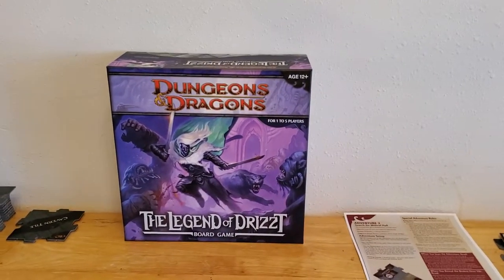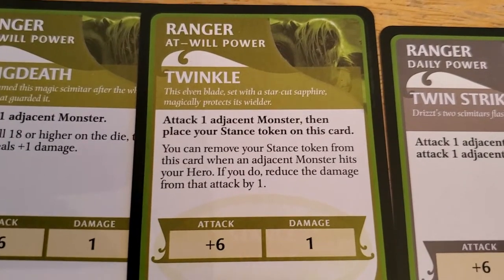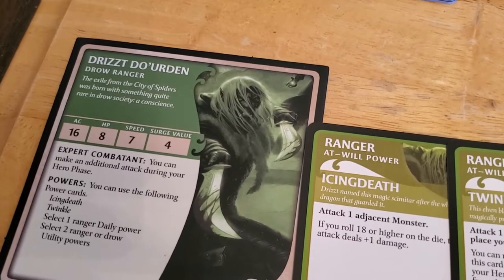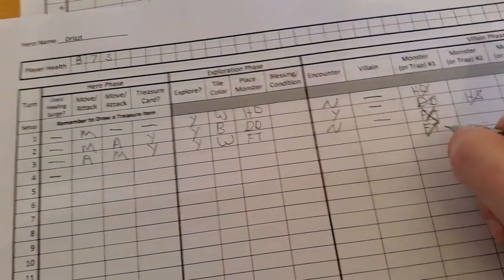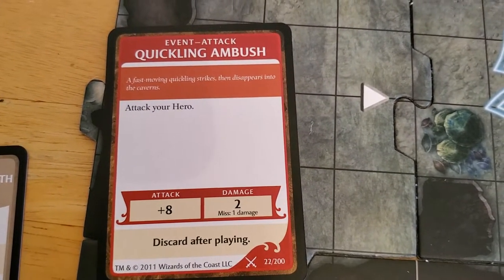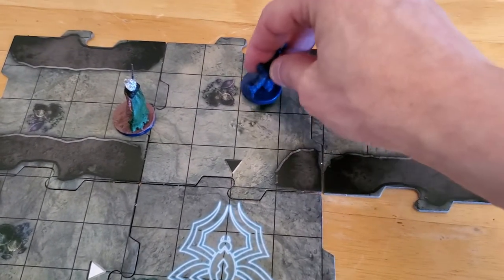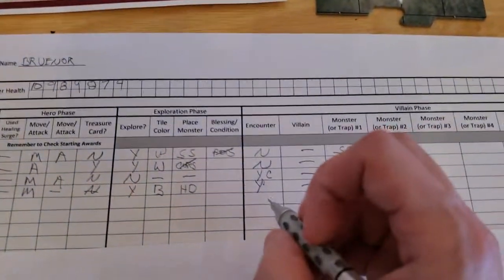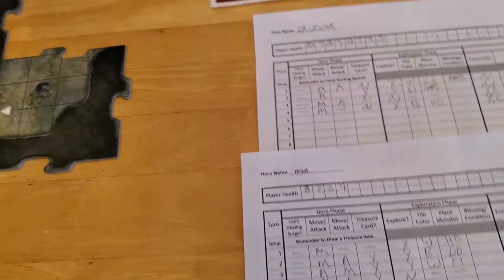Legend of Drizzt Board Game - Adventure 2 [Turn 4]